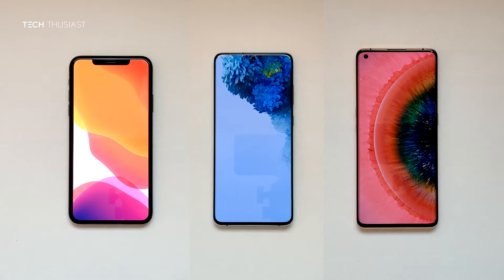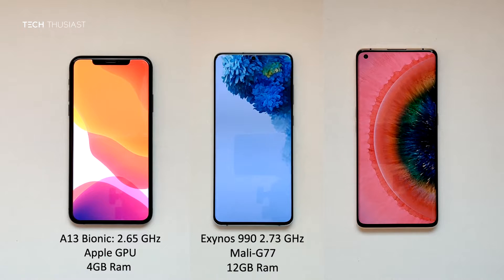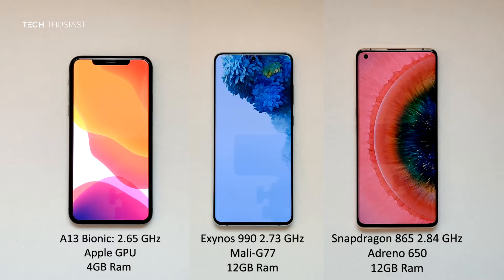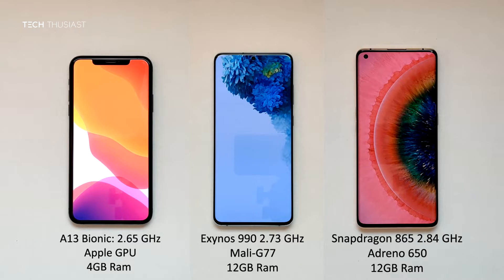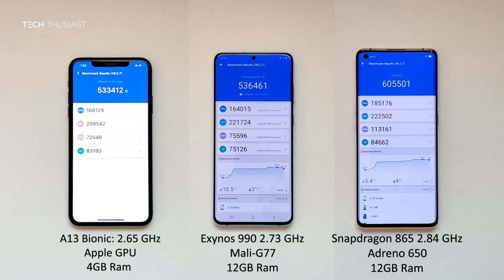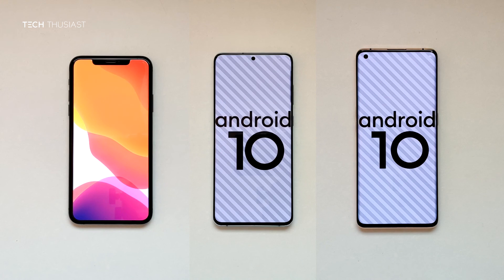iPhone 11 Pro Max vs Galaxy S20+ vs Find X2 Pro Antutu Benchmark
Here is the Antutu Benchmark Comparison between these 3 Flaghsip Phones. I have aslo done other comparison videos which you can find on my channel.